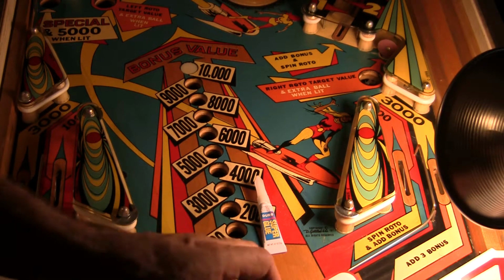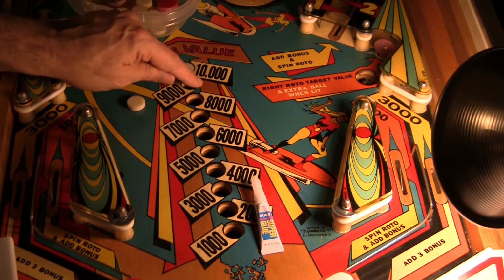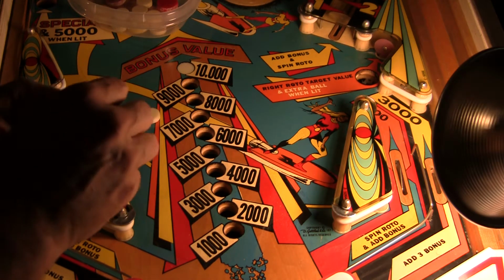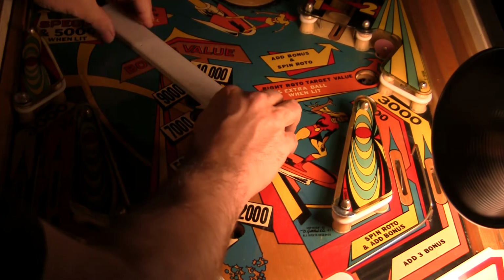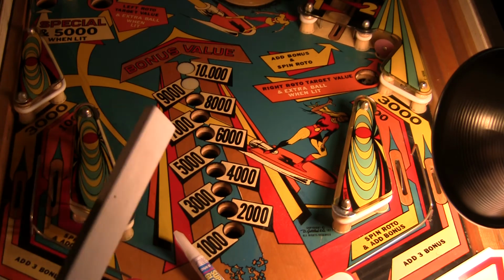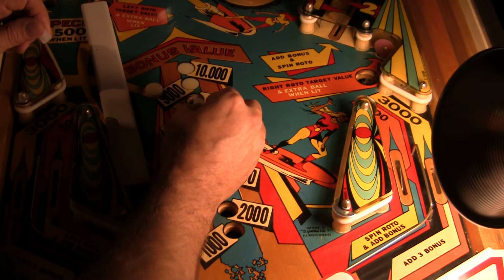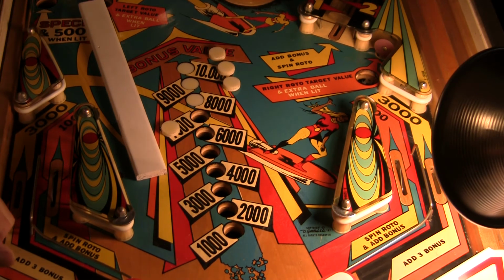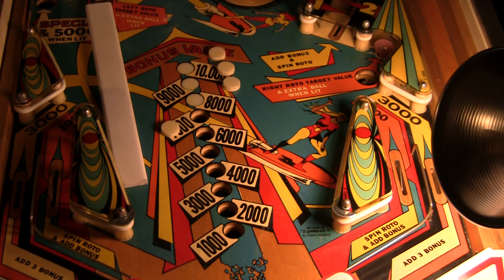Leveling playfield inserts on old pinball machines Pt 4 - PinballHelp.com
doing paint and trim touch up on the playfield before re-installing the leveled inserts.  Details